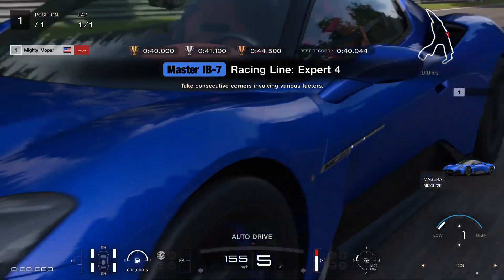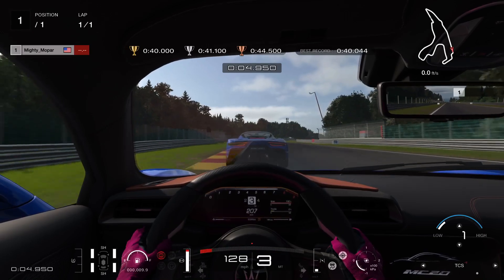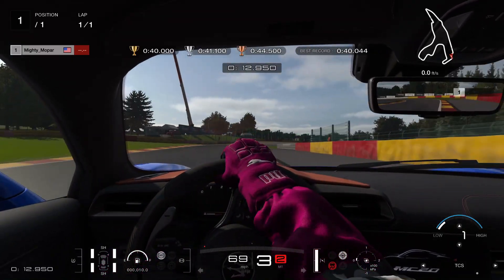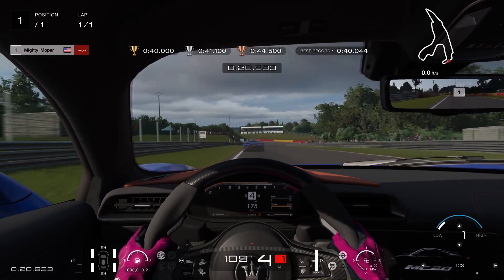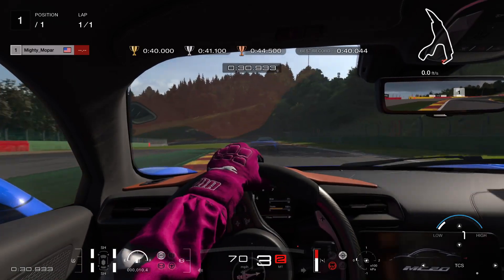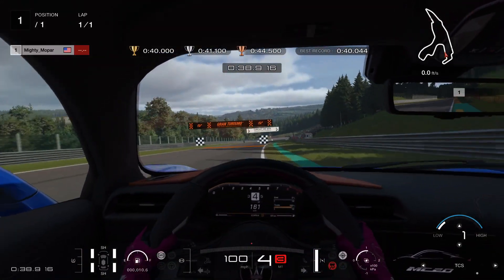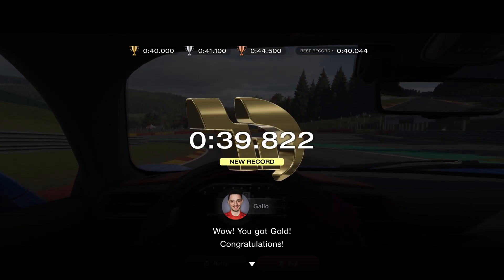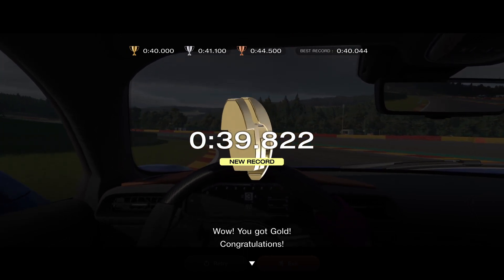GT7 Master IB-7 License Test - Tutorial for Gold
Quick video showing how to complete Master IB-7 License Test with Gold.